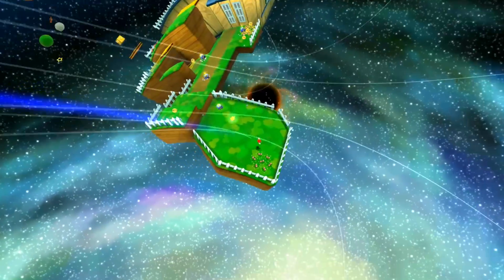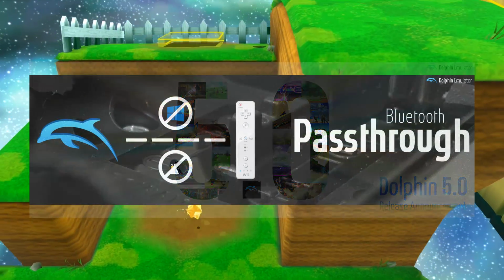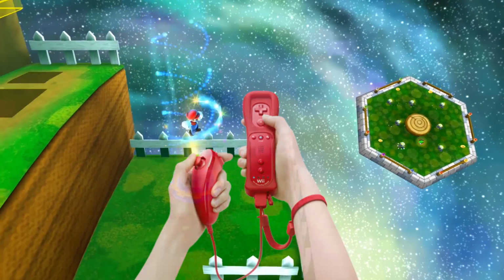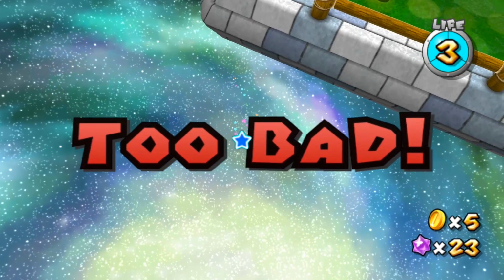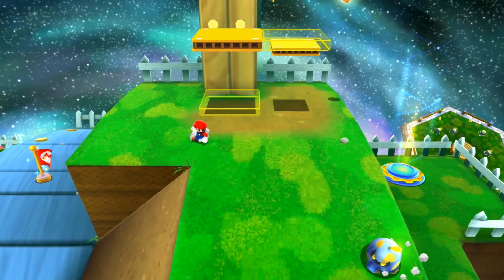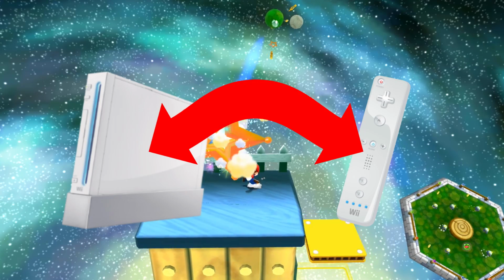EMU-NATION: Dolphin 5.0 Gets WiiMote Crazy!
EMUNATION today is all about the Dolphin Nintendo Wii and GameCube Emulator.  Its AWESOME and it just got a whole lot better!  If you want PERFECT emulation using perfect graphics and now perfect controls... this is how it is done.  Lets see what they have been working on now!

LET ME KNOW IF YOU WANT SOMETHING COVERED

If you have any gossip, information, emus you would like to share, please let me know :D

HAPPY GAMING!

NEW! THE SIMPLY AUSTIN STEAM GROUP - LETS GET GAMING TOGETHER GUYS!

CREDITS:

GAMEPLAY:
Mario Galaxy 2 in 1080p 4K internal resolution.
Battlefield 1 played VERY badly

MENTIONS:
RocketLauncher Team
HyperSpin Team
LaunchBox Team
RetroFE Team